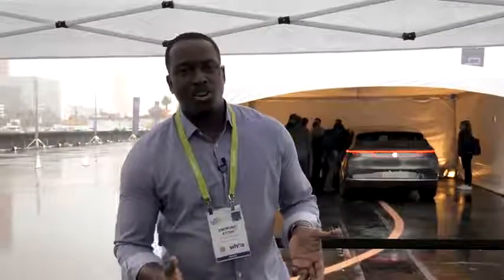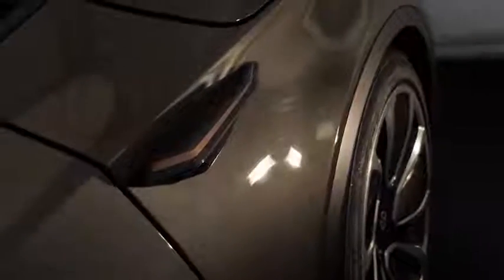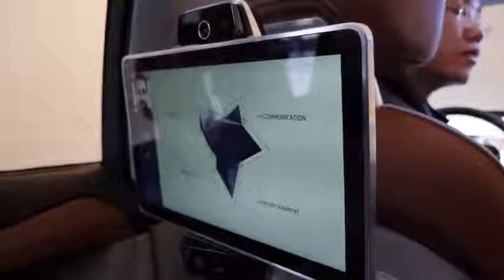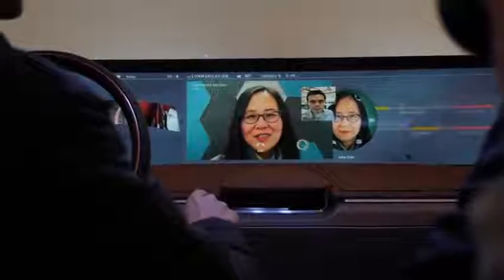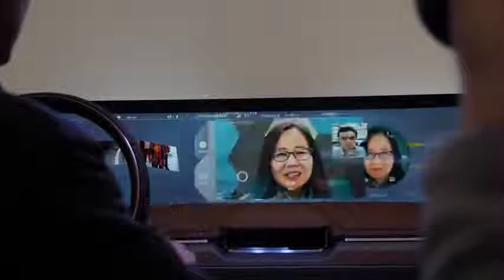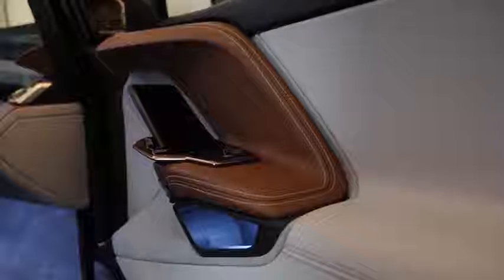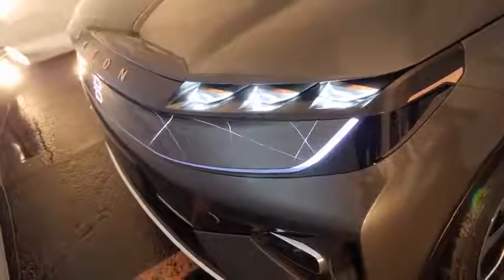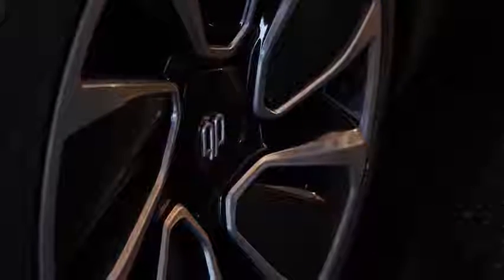Byton Car Concept First Look!